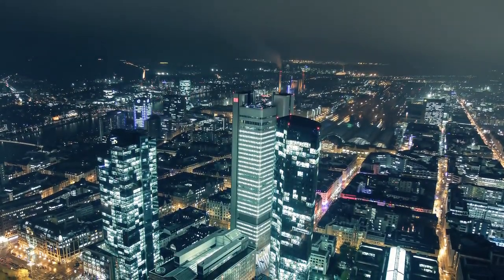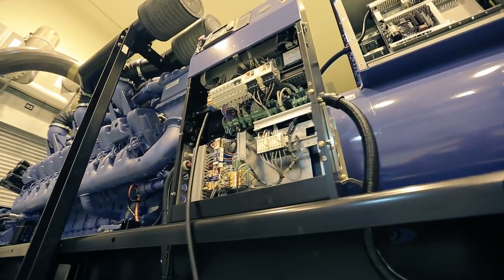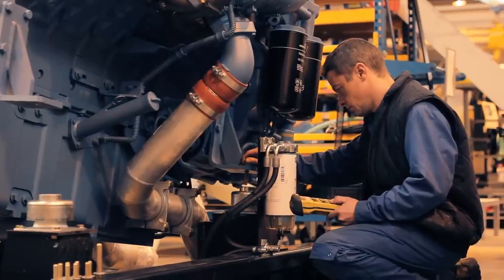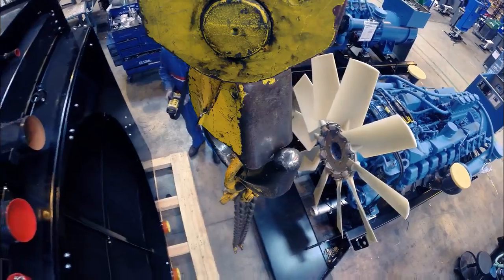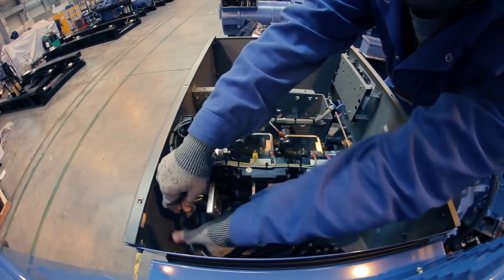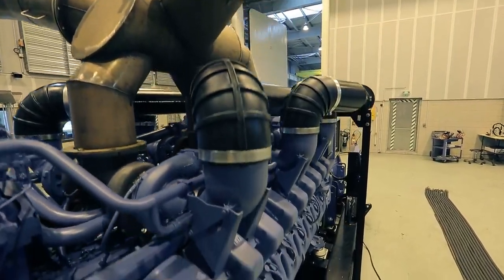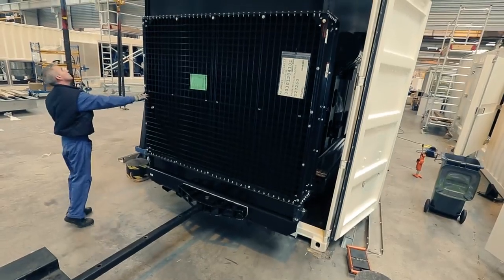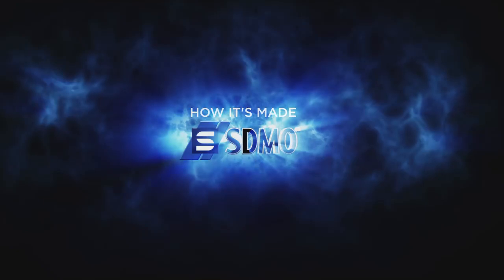HOW DIESEL GENERATORS ARE MADE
HOW ARE DG MADE,
DIESEL ENGINE
IN THIS VIDEO OF CATERPILLAR ENGINE ASSEMBLY ANIMATION WE HAVE ADDED THE NAMES OF ALL THE SUB-ASSEMBLIES/PARTS SO THAT THE VIEWERS COULD UNDERSTAND WHICH PART IS ASSEMBLING WHERE (ONLY FOR REFERENCE,THERE MIGHT BE SOME ERRORS)  SPECIALLY ENGINEERING STUDENTS.
engine assembly animation
working of diesel engine animation
engine parts animation
The Caterpillar C175 is a family of diesel internal combustion engines made by Caterpillar. The engine is 5.3 litres per cylinder in displacement. The cylinder size is 6.89 x 8.66 bore/stroke. The engine can produce 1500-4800 horsepower at 1800 RPM. The peak torque occurs at an engine speed of 1500 RPM
Working of 4 stroke diesel engine
A four-cycle engine works with 4 basic steps to a successful rotation of the crankshaft: the intake, compression, power and exhaust stroke. Each engine cylinder has four openings for the intake, exhaust, spark plug and fuel injection. The piston is driven by the engine's crankshaft whereas the intake and exhaust valves are driven by the camshaft. The crankshaft and camshaft are connected by a timing belt/chain to maintain synchronization between them. The various processes comprising the cycles of a four-stroke engine are explained below:
Intake Stroke: The intake stroke is where the intake valves are open and the air is drawn into the cylinder. The fuel injector sprays the fuel into the cylinder to achieve the perfect air-fuel ratio. The downward movement of the piston causes the air and fuel to be sucked into the cylinder.
Compression Stroke: The next is the compression cycle where both the intake and exhaust valves are closed. The upward movement of the piston causes the air-fuel mixture to be compressed upwards towards the spark plug. The compression makes the air-fuel combination volatile for easier ignition.
Combustion/Power Stroke: During the power/combustion stroke, both the intake and exhaust valves are still closed. The spark plug produces a spark to ignite the compressed air-fuel mixture. The resulting energy of the combustion forcefully pushes the piston downward.
Exhaust Stroke: The last cycle is the exhaust stroke, when the exhaust valves open and the exhaust gases are forced up by the returning piston.
How an engine works - comprehensive tutorial animation featuring Toyota engine technologies 4 Stroke Engine Working
 Animation Have you ever wondered how a car engine works ?.Well,here it is...AutoTechLabs brings you another presentation on how a car engine works.The video explains the internal structure of a four cylinder engine and also the working of a four stroke engine
engine exhaust system
EGR exhaust gas recirculation
scr selective catalytic reduction
DPF diesel particulate filter
DPM diesel particulate matter
doc diesel oxidation catalyst
oil cooling system
Engine lubrication system
fuel system engine block flywheel housing cylinder head fuel pump water pump  compressor alternator turbocharger
ECU ECM
ford engine Mercedes engine audi engine
diesel engine part names car parts animation video
National geographic Documentary
science Documentary
engineering Documentary
mechanical engineering